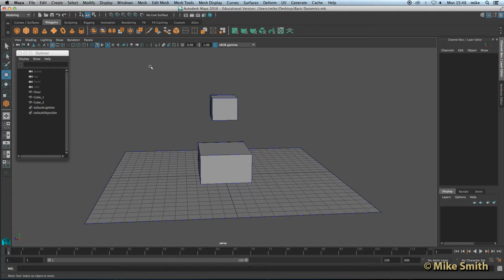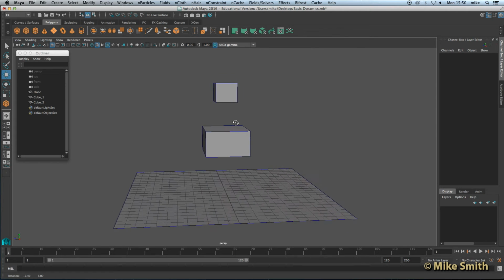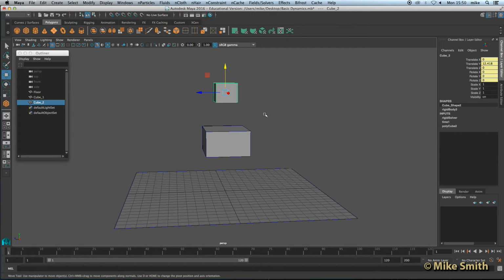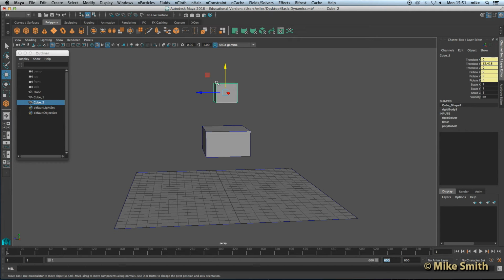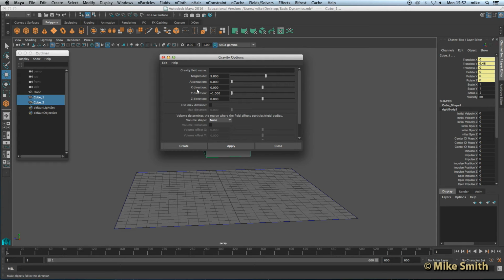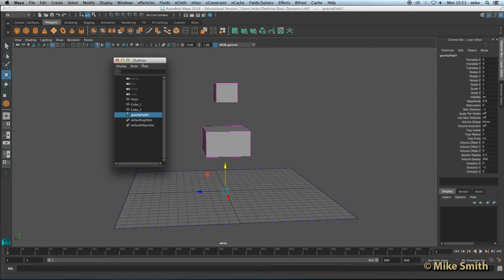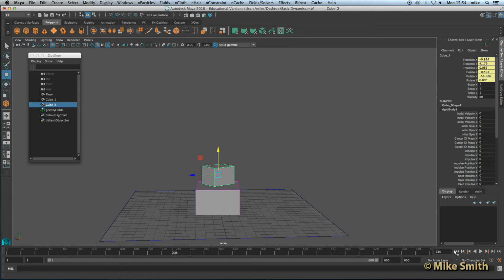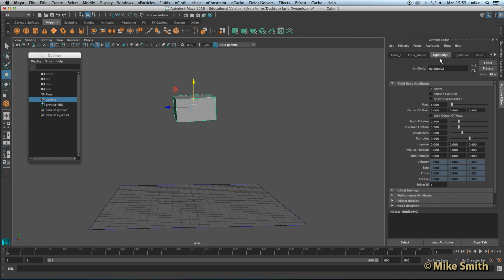Maya 2016 - Basic Dynamics